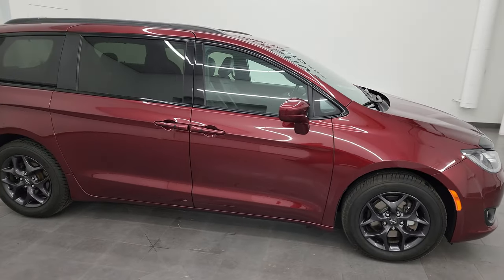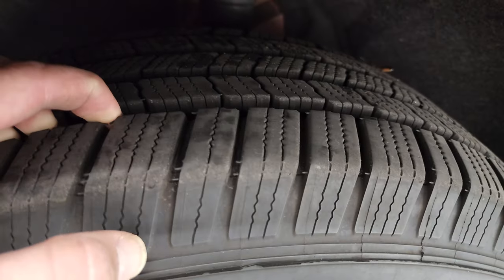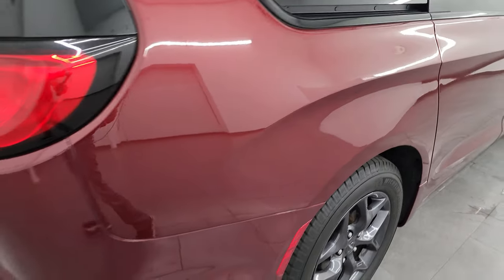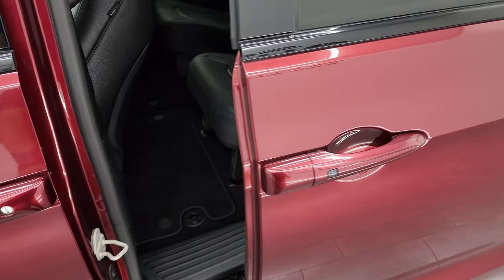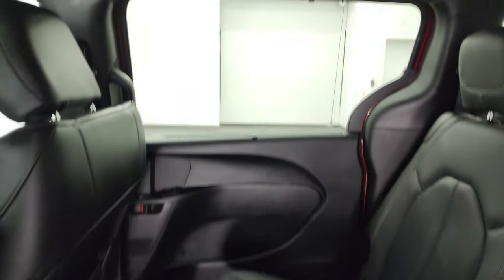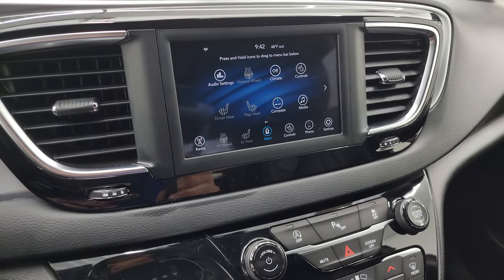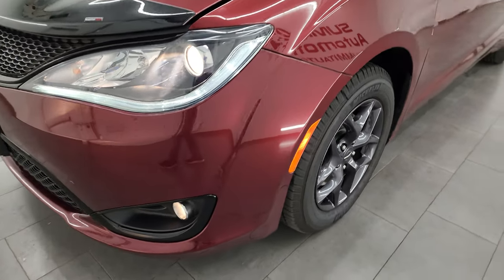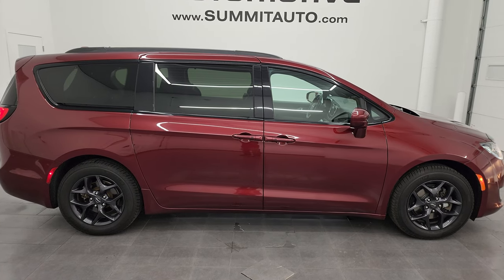2020 CHRYSLER PACIFICA TOURING L S APPEARANCE RED VELVET MINNESOTA VAN 4K WALKAROUND 14184Z SOLD!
This 2020 CHRYSLER PACIFICA TOURING L S APPEARANCE GROUP IN RED VELVET PEARLCOAT FOR SALE IN FOND DU LAC OSHKOSH WISCONSIN 54935 is the vehicle we did walk around review of today.

Thank you for checking out this video of this 2020 CHRYSLER PACIFICA TOURING L S APPEARANCE GROUP IN RED VELVET PEARLCOAT FOR SALE IN FOND DU LAC OSHKOSH WISCONSIN 54935

STOCK: 14184Z
PRICE: $30,999
MILES: 39,894
MAKE: CHRYSLER
MODEL: PACIFICA
VIN: 2C4RC1BG9LR113311
LOCATION: FOND DU LAC OSHKOSH WISCONSIN, 54937 TRUCKS ON 41

1 OWNER! CLEAN TITLE HISTORY! CLEAN CARFAX! 3.6 Liter DOHC V6 Engine, 287 Horsepower, Four Door with Dual Power Sliding Side Doors, Stow 'N Go Seating Stow-N-Go, Touring-L Package, S Appearance Package, 9 Speed Automatic Transmission with Rotary Turn Dial, Front Wheel Drive FWD, Reverse Backup Camera Rearview Camera, Blind Spot Monitoring with Rear Cross-Path Detection, Start / Stop Technology Start/Stop, Power Driver's Seat, Black Ebony Leather Seats, Captains Chairs, 2nd Row Quad Seating Quads, 3rd Row Seats Bench Seating, Seven Passenger 7, Fold Flat Third Row Seats, Heated Power Mirrors with Blindspot Indicators, Electronic Stability Control Traction Control ESC, Michelin Defender 235/60 R18 Tires, Painted Alloy Rims Premium Wheels, Four Wheel Disc Brakes, Fog Lights, LED Running Lights, LED Tail Lamps, Projector Lamp Headlights, Reverse Sensors, Roof Rack Luggage Rack, Blind Spot and Cross Path Detection System, AM / FM Radio Tuner, Sirius/XM Satellite Radio Capabilities Sirius / XM, 7 Inch Touch Screen Radio, U Connect Hands Free Bluetooth Hands-Free Phone System Blue Tooth, Android Auto Compatible, Apple Car Play Compatible, Auxiliary MP3 Jack Portable Audio Connection, USB Jack Portable Audio Connection, Enter-N-Go System Keyless Entry System, Keyless Entry with Factory Remote Start, Push Button Start, Power Raise and Close Rear Gate, Rear Window Defroster, Adjustable Height Seatbelts, Driver and Passenger Front Air Bags, L.A.T.C.H. Child Safety System, Side Curtain Air Bags SRS Safety Restraint System, 2nd Row Power Windows, Heated Steering Wheel Multi-Function Steering Wheel Controls, Homelink System with Three Programmable Buttons for Garage Doors, Lighting Systems & Security Systems, Compass, Outside Temperature Display and Mileage Display, Dual Multi-Zone Climate Control , Rear Air Controls, Factory Floormats, Air Conditioning AC, Cruise Control, Power Locks, Power Windows, Automatic Headlights Autolamp, Tilt/Telescope Steering Wheel, Side Rear Window Shades, 5 Year / 60,000 Mile Remaining Powertrain Factory Warranty, Whichever comes first, Velvet Red Pearlcoat, ONE OWNER! CLEAN AUTOCHECK! Very very clean inside and out! This is one of the sharpest 2020 Chrysler Pacifica Touring L minivan vehicles we have ever had on our lot! Make your move before this super clean mini van is gone!

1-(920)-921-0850 . Summit Automotive Chrysler Dodge Jeep Ram in Fond du Lac, Wisconsin also Proudly Serving Oshkosh, Madison, Milwaukee, Sheboygan, Appleton, and Waupun is a family owned and operated dealership since 1959. We take great pride in our new and used car and truck center with vehicles to fit everyone's budget. We have ON THE SPOT FINANCING. BAD CREDIT OR GOOD CREDIT, we work with over 20 lenders to get you APPROVED AT THE MOST COMPETITIVE RATES. We provide AIRPORT TRANSPORTATION and NATIONWIDE DELIVERY OPTIONS. We are conveniently located on HWY 41 at EXIT 98, Hwy 151 at Military R